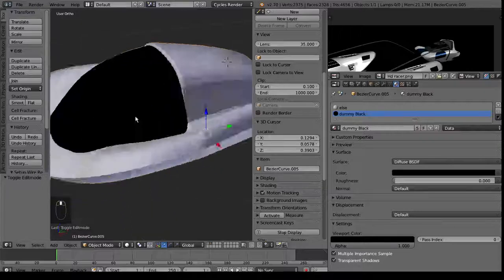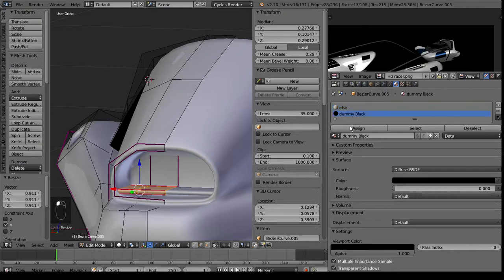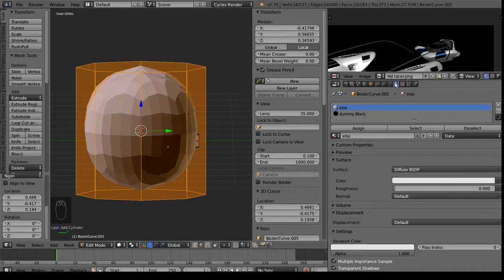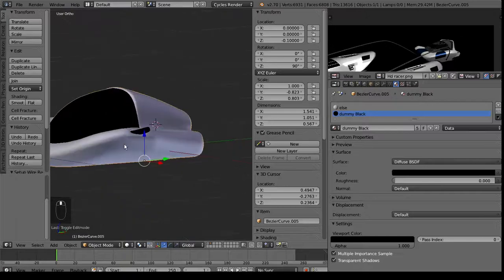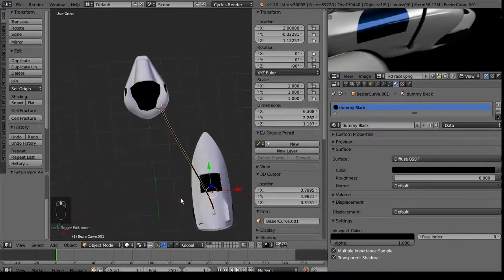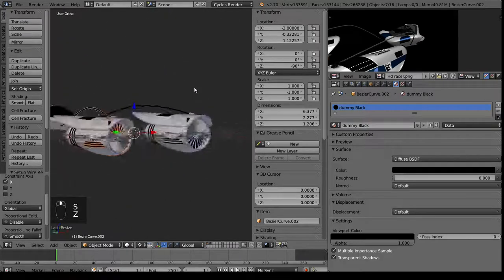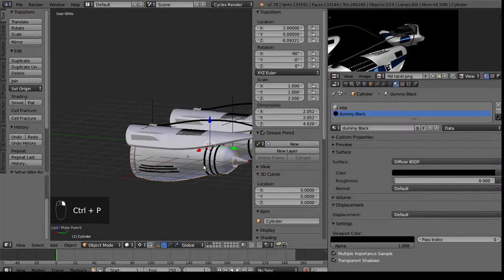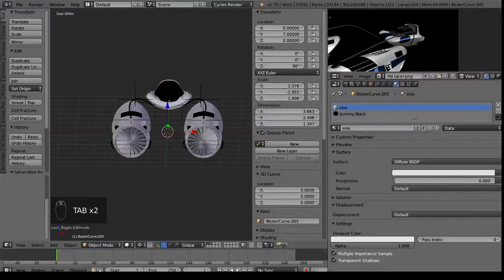Tutorial - Creating a Pod Racer in blender Part 6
Finalize the cockpit as well as setting up parents